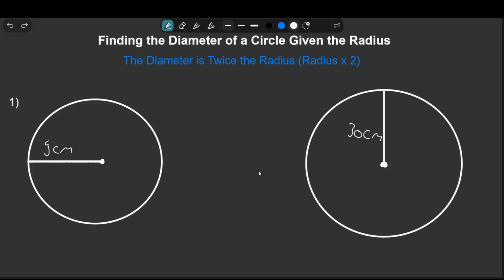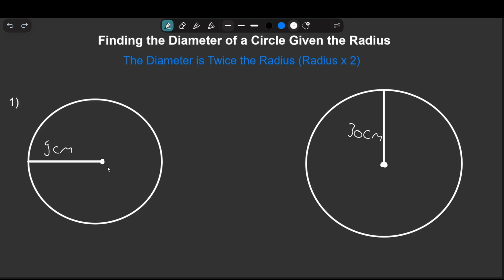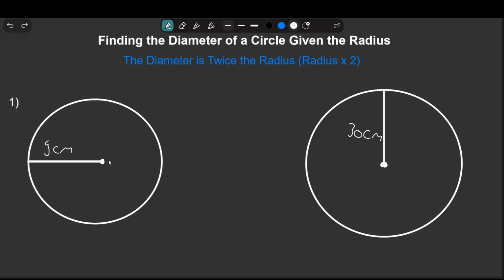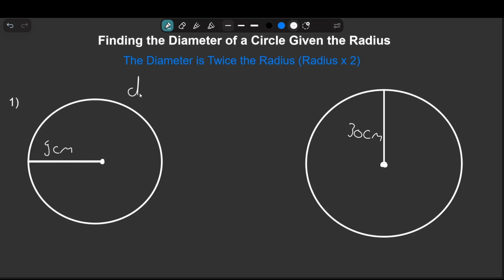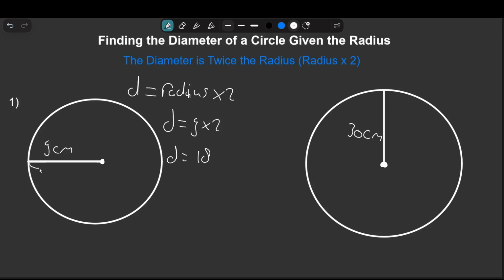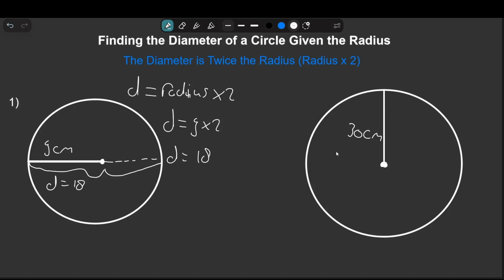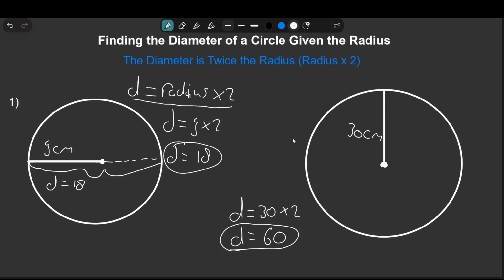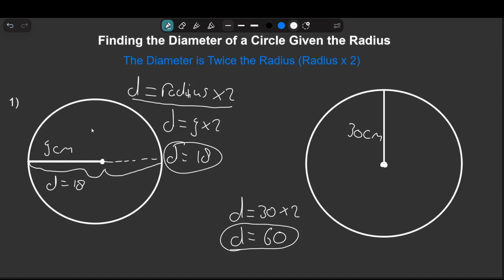Finding the Diameter of a Circle given the Radius